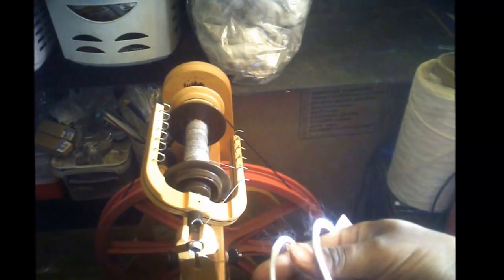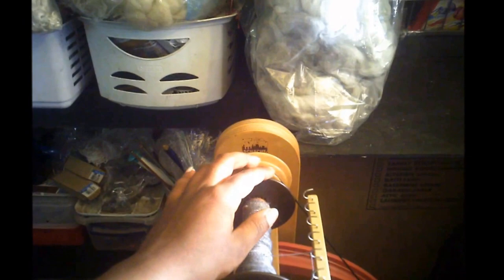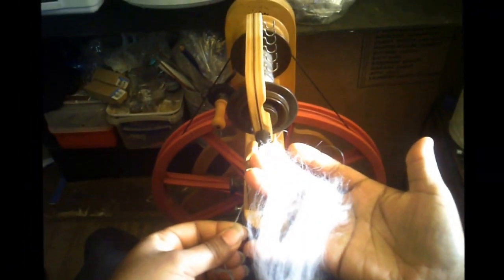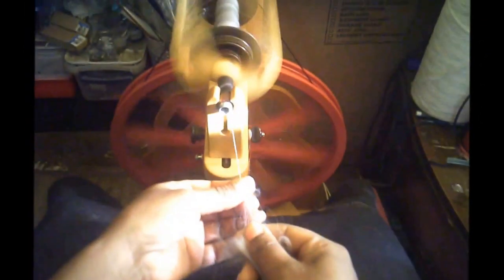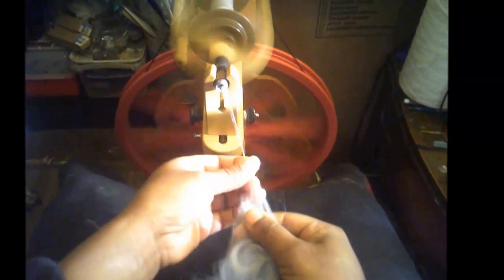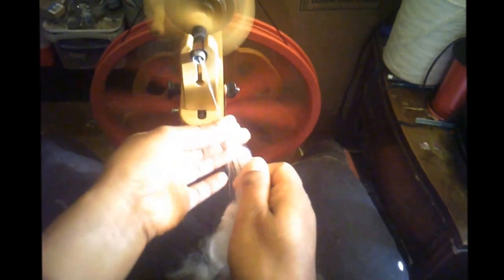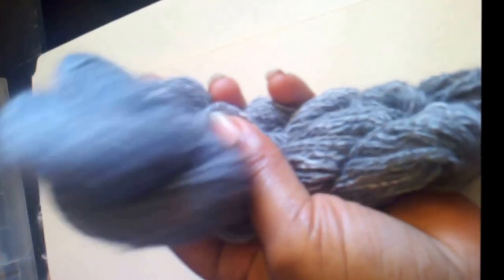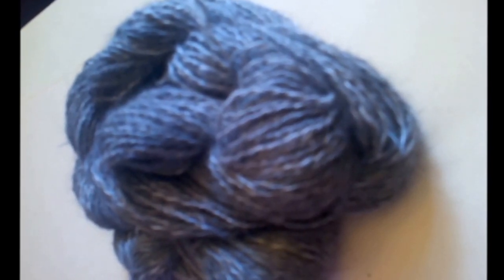Handspinning: Angora on the Ladybug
I'm hand spinning Angora rabbit fiber on a schacht ladybug

You don't even have to buy anything, the traffic helps improve my ranking.

[ VIDEO LINK ]